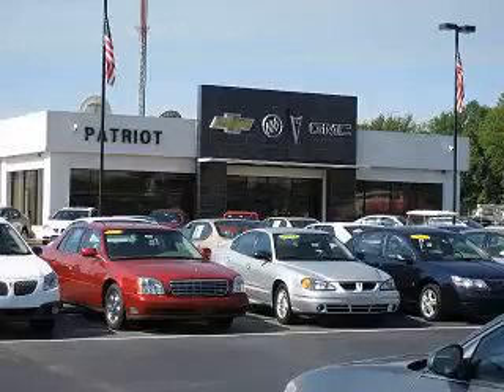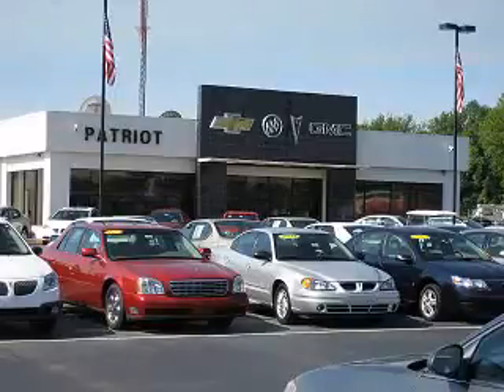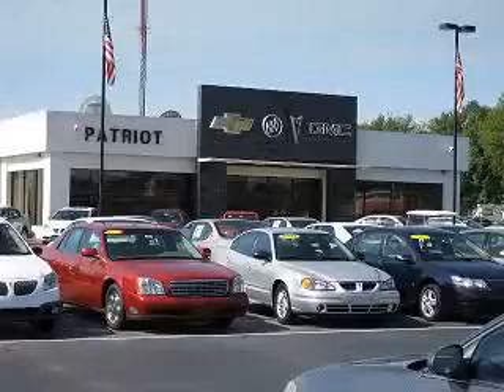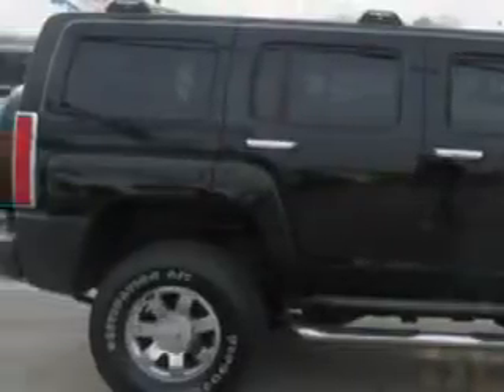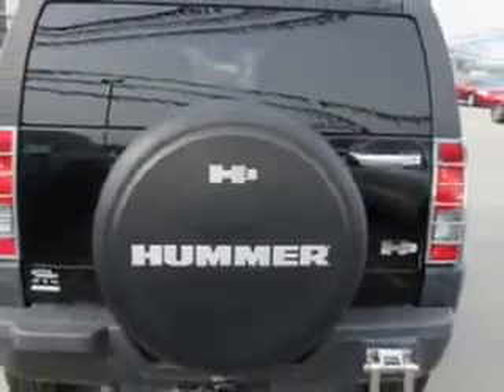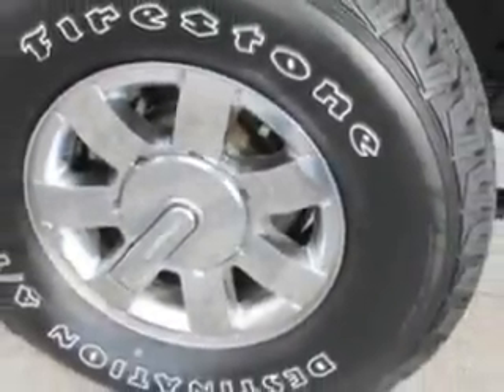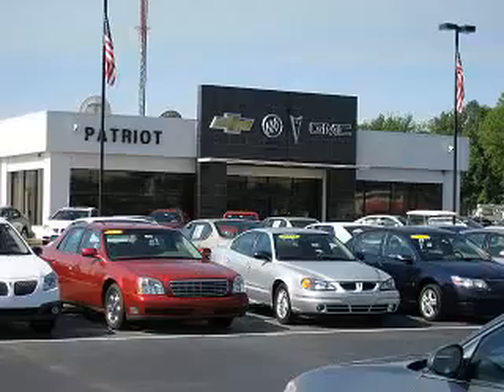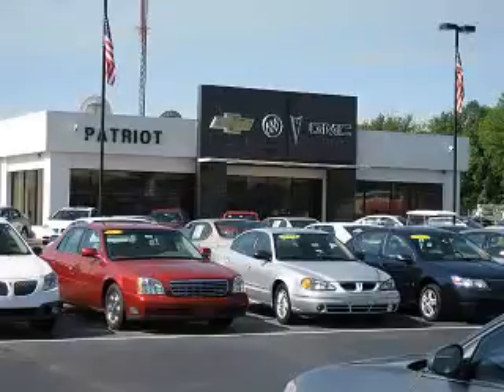2006 HUMMER H3 Patriot Chevy Buick GMC Princeton, IN 47670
HUMMER H Check out this Black Hummer H3 SUV 4X4, equipped with a 5 Cylinder engine and an automatic transmission.
MILES: 119,154
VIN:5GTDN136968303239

2843 State Road 64 West
Princeton, Indiana 47670